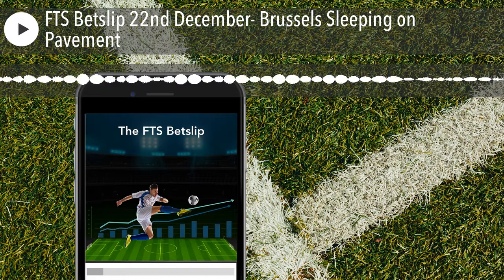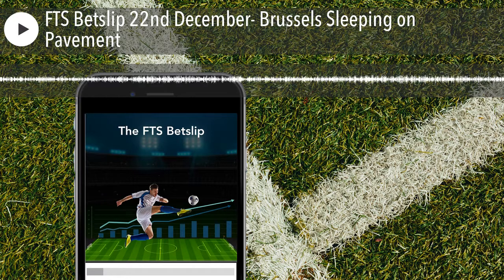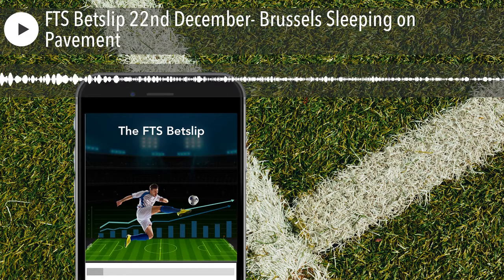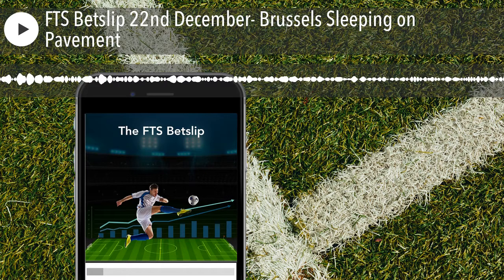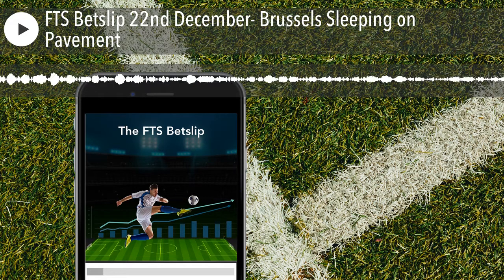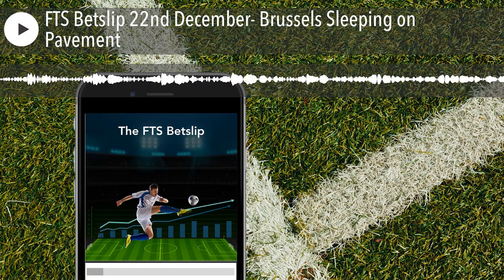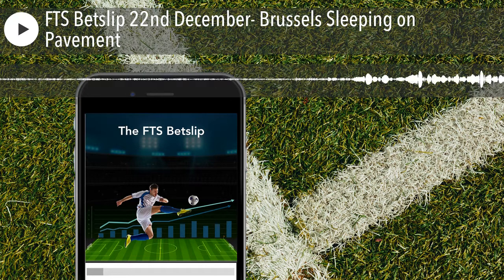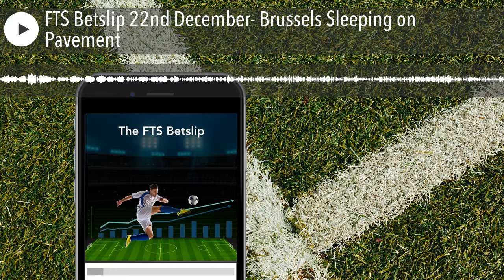FTS Betslip 22nd December- Brussels Sleeping on Pavement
The post FTS Betslip 22nd December- Brussels Sleeping on Pavement appeared first on FTS Income .